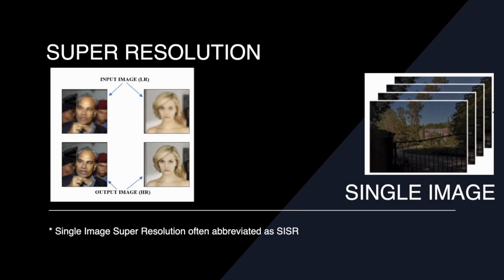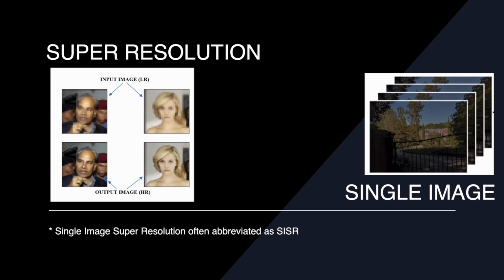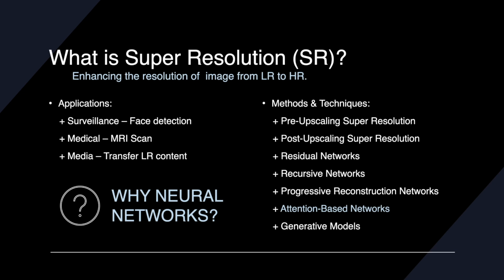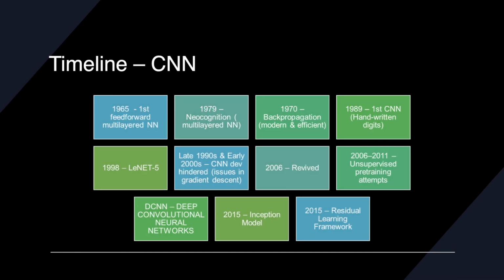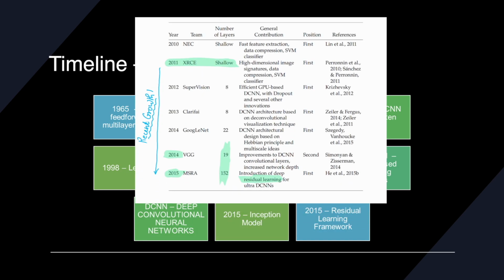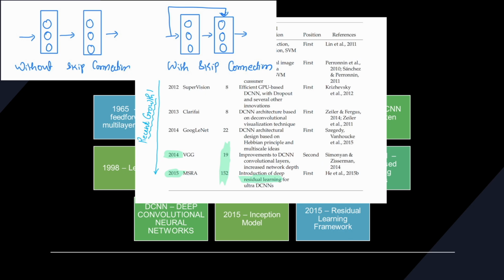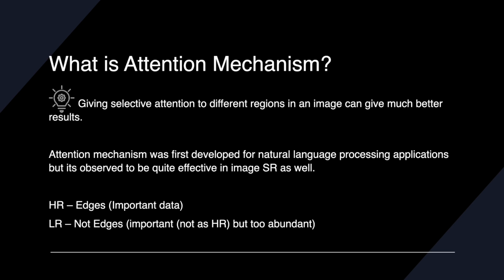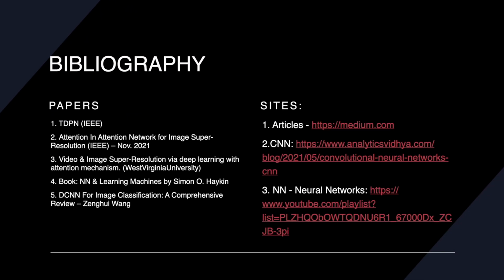What is Single Image Super Resolution | Course of Development | Head First | best Explanation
Are you new to the field of Image Super Resolution, no worries, this is just the right place to start for you!

Chapters:
00:00 Introduction
00:25 SISR
03:03 Applications & Methods
04:40 Data Processing Inequality
05:17 Why Neural Network
05:38 Course of Development
09:48 Attention Mechanism
12:10 Ending Note